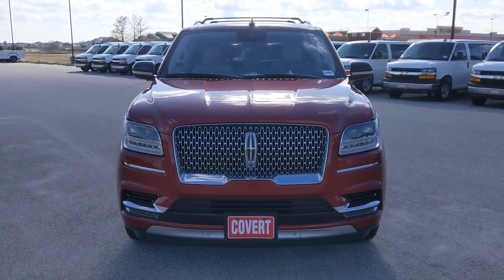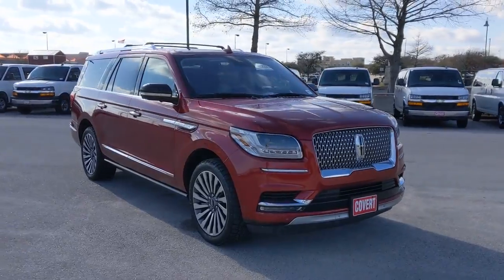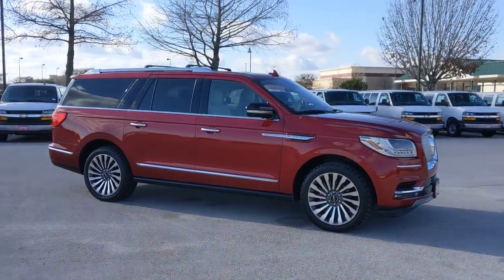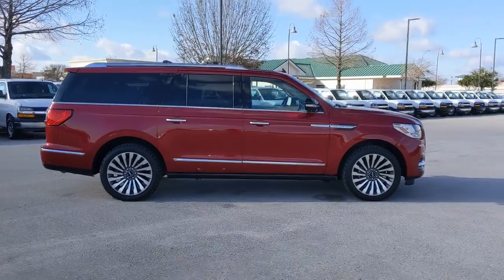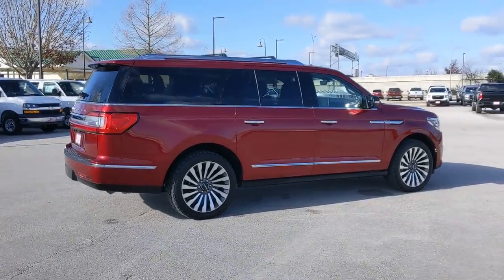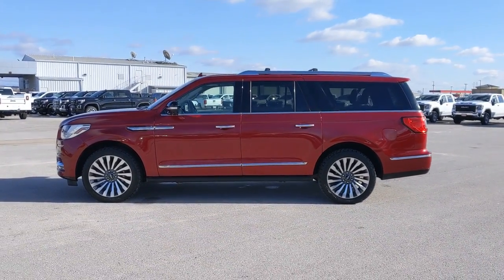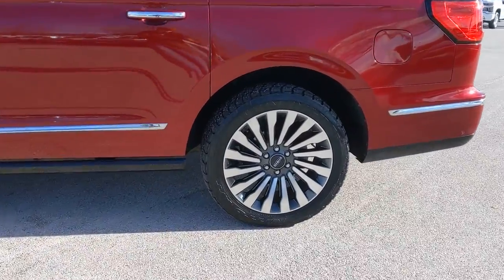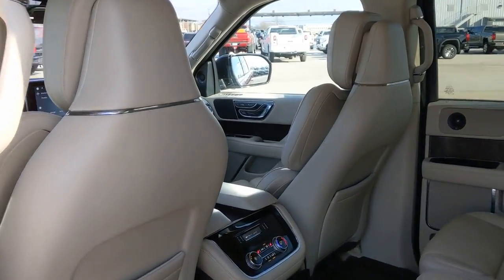2019 Lincoln Navigator L Austin, San Antonio, Bastrop, Killeen, College Station, TX 211167A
Ruby Red Metallic Tinted Clearcoat Used 2019 Lincoln Navigator L available in Austin, Texas at Covert Chevrolet Buick GMC. Servicing the San Antonio, Bastrop, Killeen, College Station, TX area.
2019 Lincoln Navigator L Reserve - Stock#: 211167A - VIN#: 5LMJJ3LT4KEL04682

702 State Hwy 71 West

Check out this 2019 Lincoln Navigator L Reserve. Its Automatic transmission and Twin Turbo Premium Unleaded V-6 3.5 L/213 engine will keep you going. This Lincoln Navigator L comes equipped with these options: ENGINE: 3.5L TWIN-TURBOCHARGED V6 (STD). See it for yourself at Covert Chevrolet Buick GMC, 702 Hwy 71 West, Bastrop, TX 78602.
ENGINE: 3.5L TWIN-TURBOCHARGED V6  (STD),Turbocharged,Four Wheel Drive,Active Suspension,Power Steering,ABS,4-Wheel Disc Brakes,Brake Assist,Aluminum Wheels,Tires - Front Performance,Tires - Rear Performance,Conventional Spare Tire,Sun/Moonroof,Generic Sun/Moonroof,Panoramic Roof,Tow Hooks,Heated Mirrors,Power Mirror(s),Integrated Turn Signal Mirrors,Power Folding Mirrors,Rear Defrost,Privacy Glass,Intermittent Wipers,Variable Speed Intermittent Wipers,Rain Sensing Wipers,Rear Spoiler,Running Boards/Side Steps,Remote Trunk Release,Power Liftgate,Power Door Locks,Fog Lamps,Daytime Running Lights,Automatic Headlights,AM/FM Stereo,Premium Sound System,Satellite Radio,MP3 Player,Steering Wheel Audio Controls,Telematics,Remote Engine Start,Auxiliary Audio Input,HD Radio,WiFi Hotspot,Smart Device Integration,Requires Subscription,Rear Seat Audio Controls,Satellite Radio,HD Radio,Requires Subscription,Bluetooth Connection,Bucket Seats,Rear Bucket Seats,Heated Rear Seat(s),Adjustable Steering Wheel,Trip Computer,Power Windows,3rd Row Seat,Leather Steering Wheel,Heated Steering Wheel,Keyless Entry,Power Door Locks,Keyless Start,Keyless Entry,Power Door Locks,Remote Trunk Release,Hands-Free Liftgate,Universal Garage Door Opener,Cruise Control,Adaptive Cruise Control,Climate Control,Multi-Zone A/C,A/C,A/C,Rear A/C,Woodgrain Interior Trim,Power Driver Seat,Power Passenger Seat,Leather Seats,Bucket Seats,Heated Front Seat(s),Driver Adjustable Lumbar,Passenger Adjustable Lumbar,Seat Memory,Cooled Front Seat(s),Auto-Dimming Rearview Mirror,Driver Vanity Mirror,Passenger Vanity Mirror,Driver Illuminated Vanity Mirror,Passenger Illuminated Visor Mirror,Floor Mats,Mirror Memory,Keyless Start,Navigation System,MP3 Player,Telematics,Auxiliary Audio Input,Smart Device Integration,Requires Subscription,Adjustable Pedals,Power Windows,Power Door Locks,Trip Computer,Heads-Up Display,Mirror Memory,Security System,Engine Immobilizer,Traction Control,Stability Control,Traction Control,Front Side Air Bag,Blind Spot Monitor,Automatic Parking,Cross-Traffic Alert,Lane Departure Warning,Lane Keeping Assist,Lane Departure Warning,Tire Pressure Monitor,Driver Air Bag,Passenger Air Bag,Front Head Air Bag,Rear Head Air Bag,Passenger Air Bag Sensor,Driver Restriction Features,Child Safety Locks,Back-Up Camera